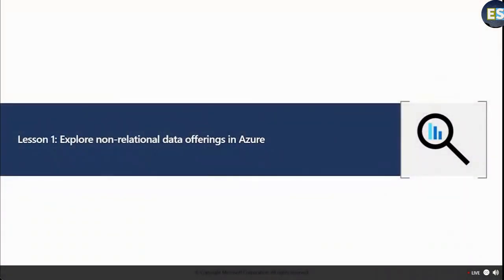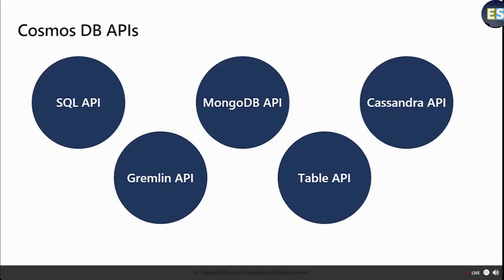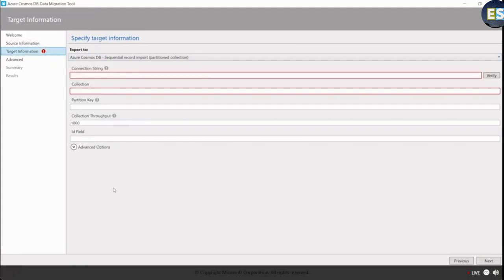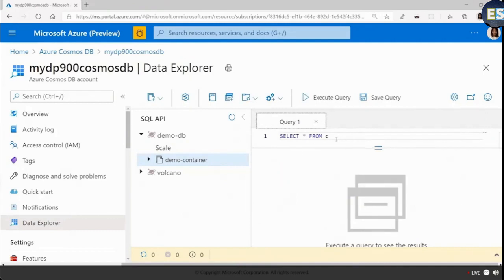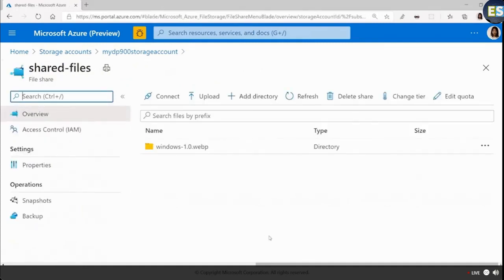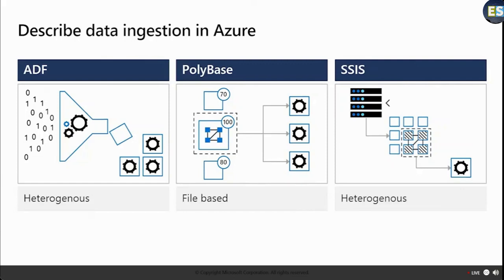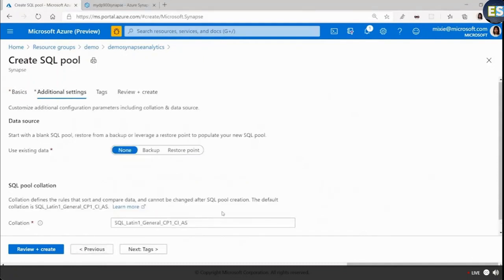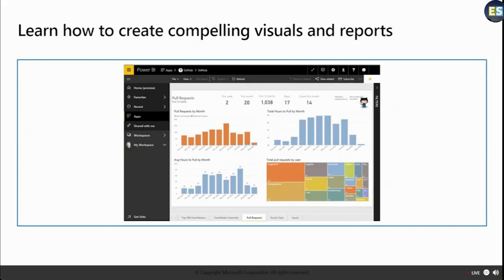DP 900 | Microsoft Azure Virtual Training Day 2 Data Fundamentals Part 2 New Syllabus